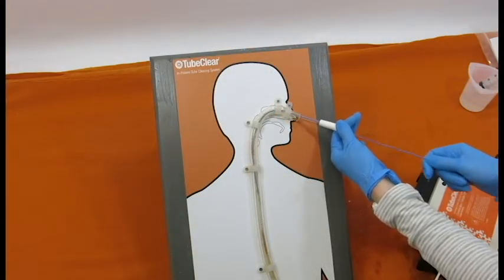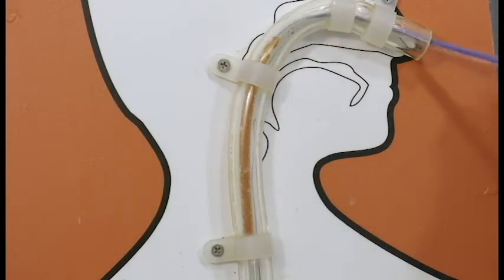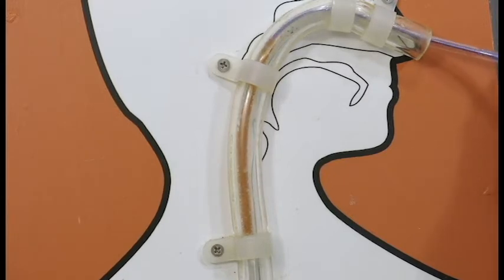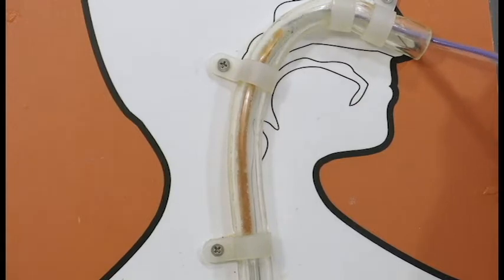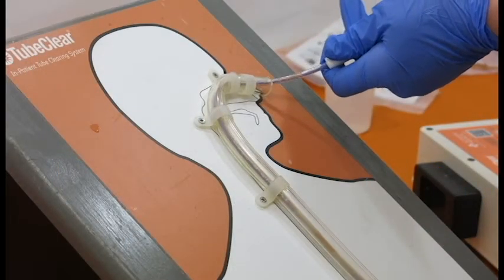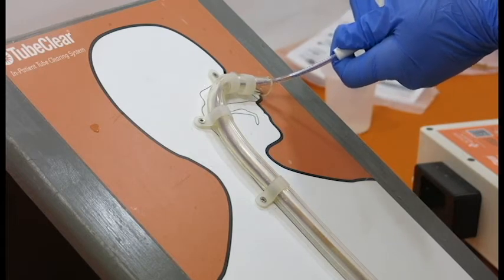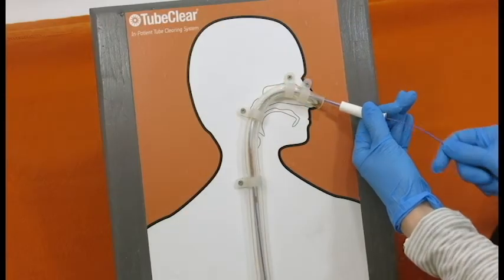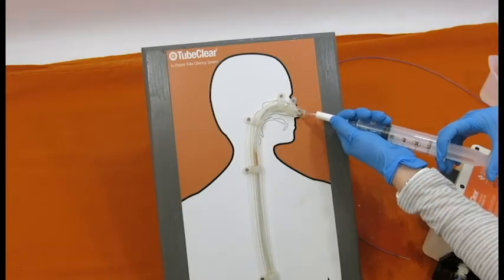How to Clear Sticky Clogs from feeding tubes with the TubeClear System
Viscous clogs, such as those consisting of formula and fiber, require more water flushing and aspiration than dry clogs.  The TubeClear operator may feel the Clearing Stem slow as it advances, rather than meeting a more solid resistance. A longer-stroke technique is used to clear these sticky clogs.